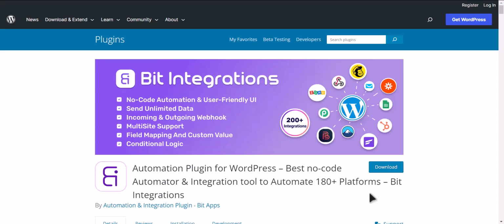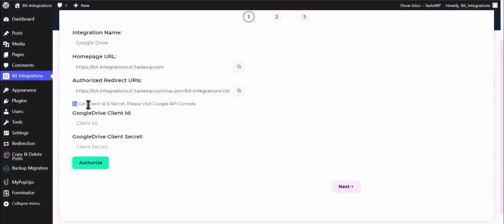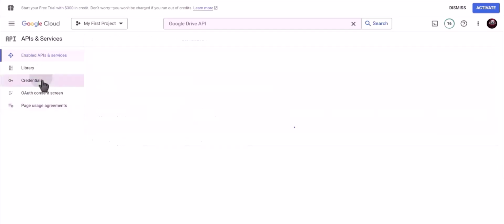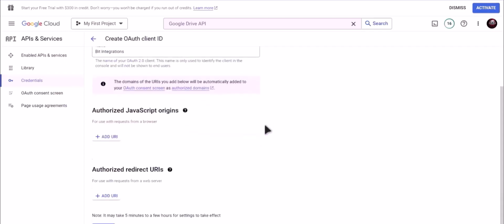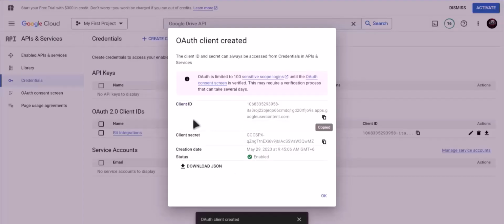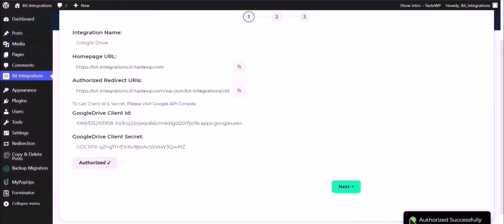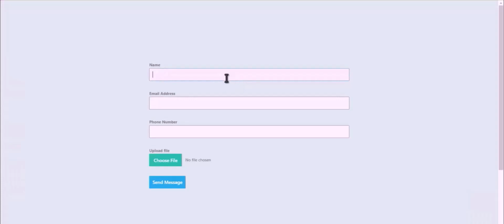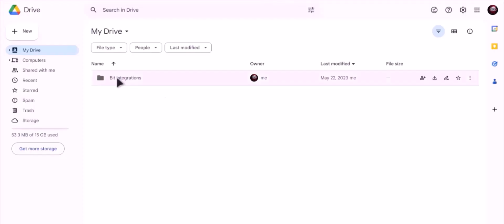Integrating ARForms with Google Drive | Step-by-Step Tutorial | Bit Integrations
🚀 Elevate your file storage and synchronization game with our comprehensive tutorial on seamlessly integrating ARForms with Google Drive using the powerful Bit Integrations WordPress plugin. Discover how to effortlessly store and sync your form submissions and uploads with Google Drive, streamlining your data management efforts!

Join us in this illuminating video as we walk you through the step-by-step process of integrating ARForms with Google Drive, a leading file storage and synchronization service. Unleash the power of data automation and take your form submissions and file storage to the next level!

Key Highlights:
✅ Detailed walkthrough of integrating ARForms with Google Drive using Bit Integrations for WordPress.

🔗 Whether you're a blogger, business owner, or data enthusiast, this integration empowers you to effortlessly manage and sync your ARForms data and uploads with Google Drive. Join us now to experience the efficiency of seamless data integration!